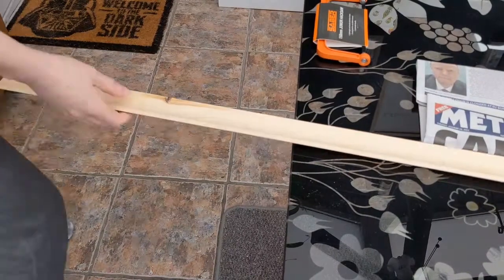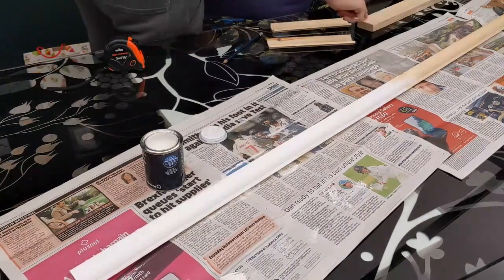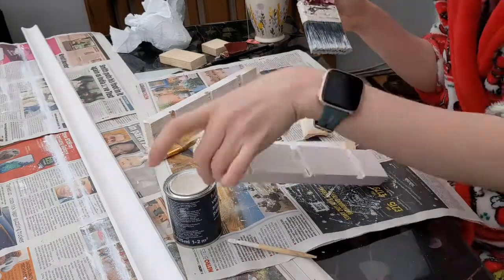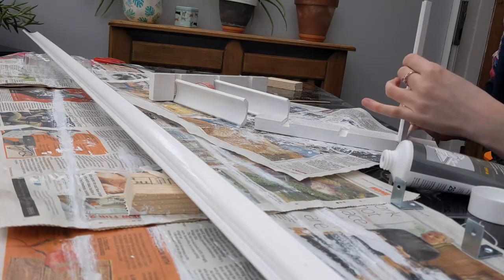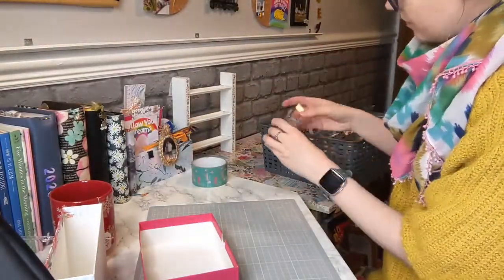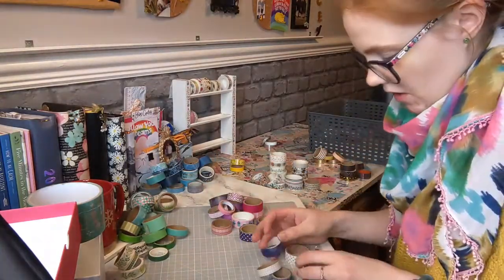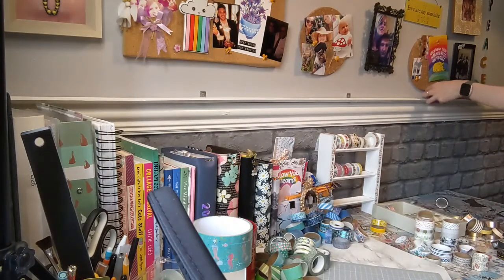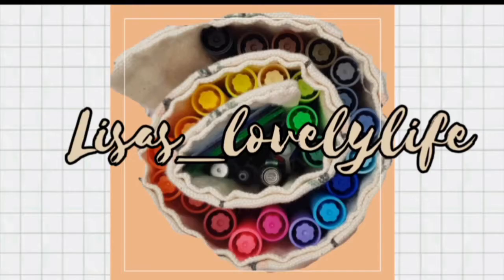Washi Tape Storage Shelf DIY and Washi Tape Collection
Here I made a DIY washi shelf, I used a bit of curved skirting bored and some small L brakets to attach it to the wall. I am a very Novis DIYer and is no way done professionally. But I'm very happy with the outcome 🤪🧡❤️💗💜💙💚

Musician: @iksonmusic

Musician: @iksonmusic

Musician: @iksonmusic